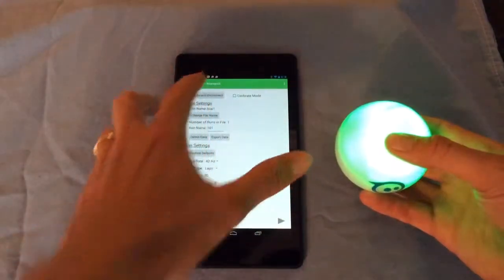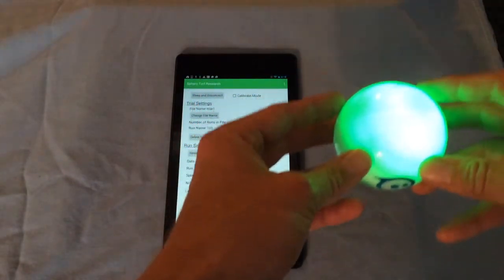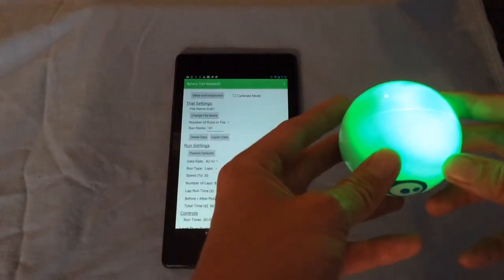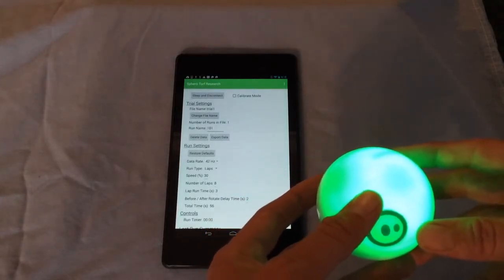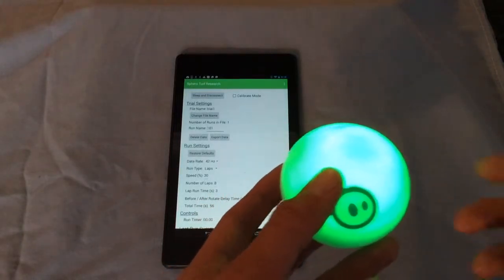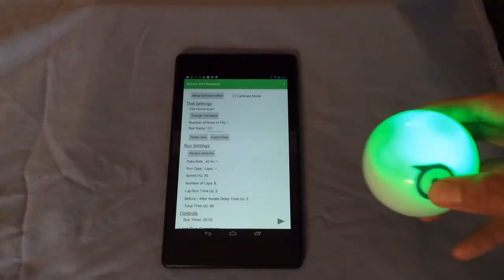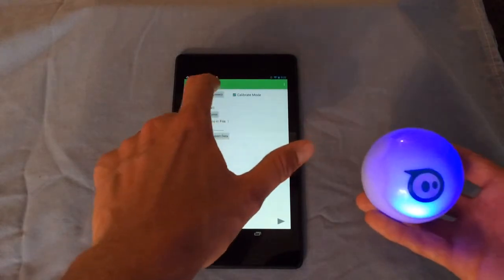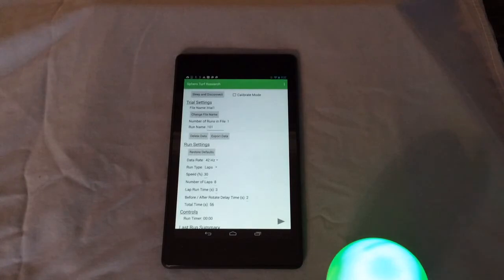Understanding X, Y, Z, and Pitch